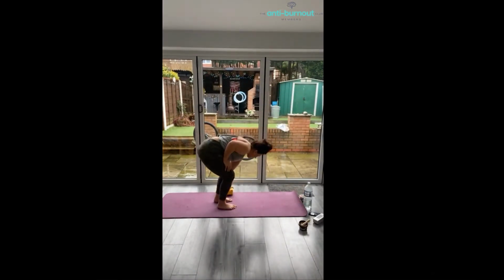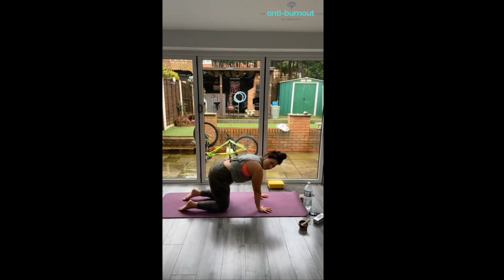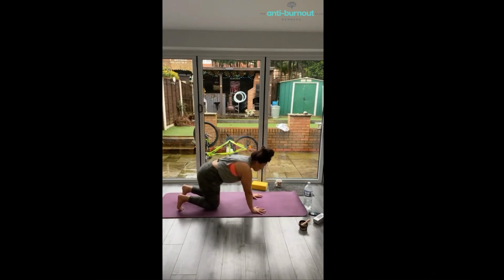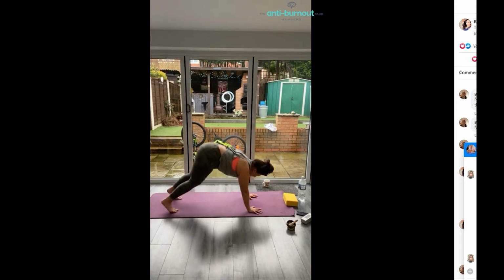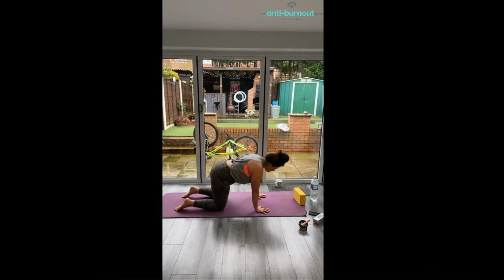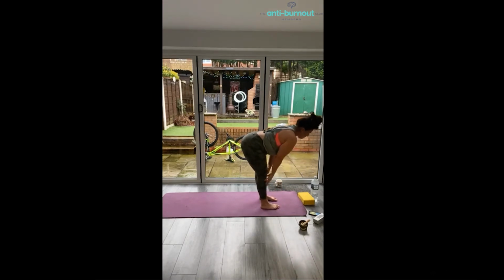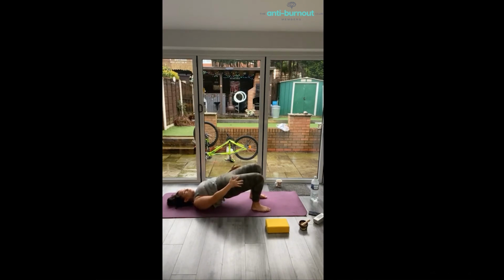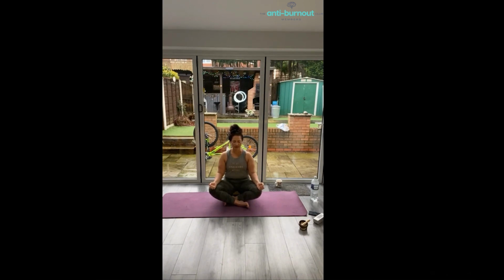Beginner's Yoga with Becky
This is a previously recorded Live Yoga class with Becky which took place on 6th February (during Fall in Love with Yourself February).

This class is just over 45 minutes long and is suitable for beginners. You may want some hard books or cushions if you do not have a block to use.

We're on a mission to make self-care more accessible for all, with free lessons, classes and resources.

If you'd like access to 100s more classes, recipes and a gorgeous community of like-minded people, then you can try us out for £1 for your first month by using the code JUST1POUND

The usual subscription is £9.99 a month and you can cancel at any time.